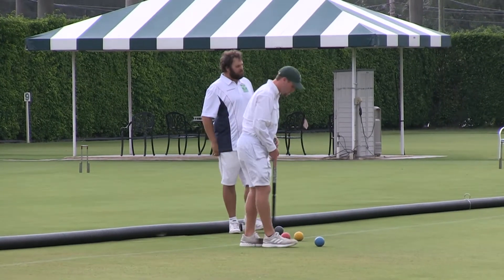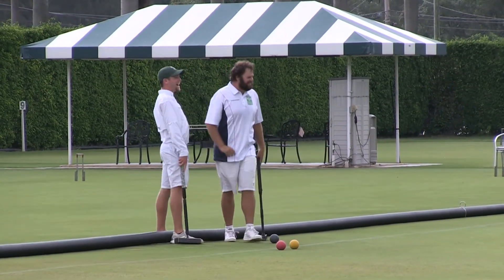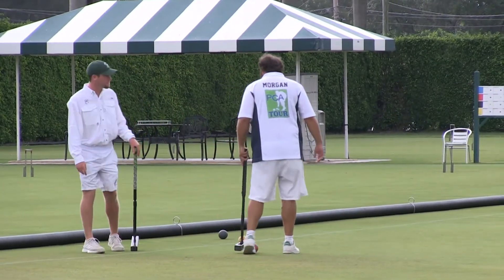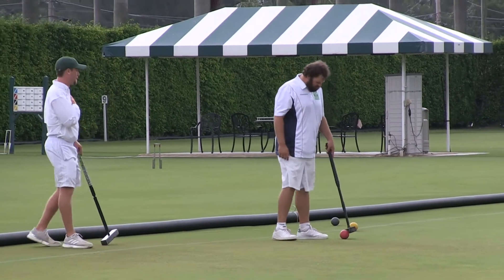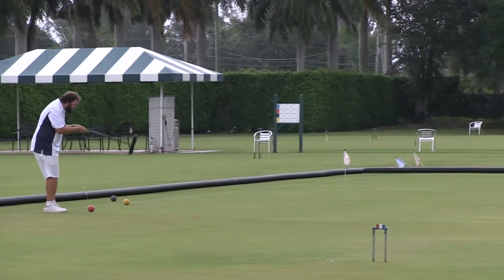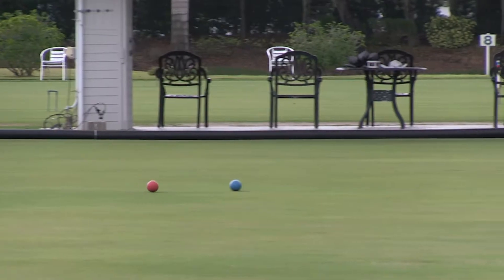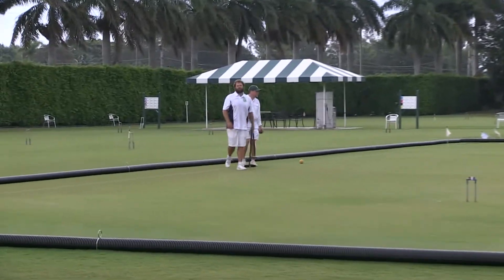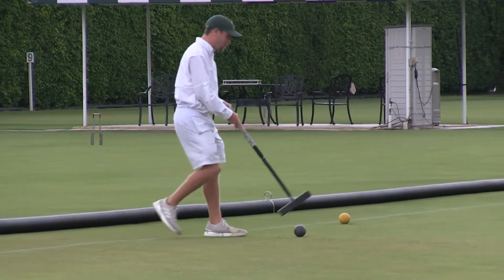Only Once Game 2 Part 1 of 2